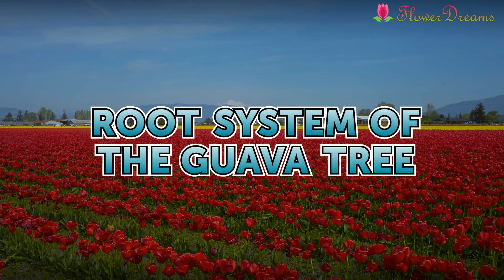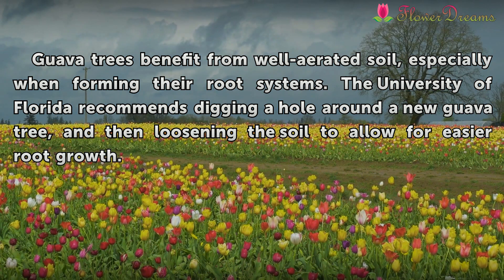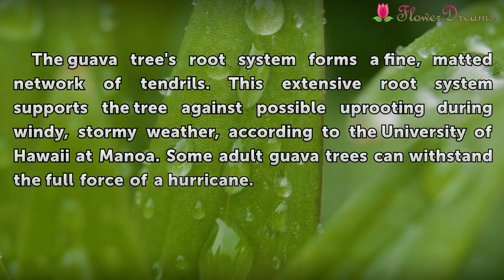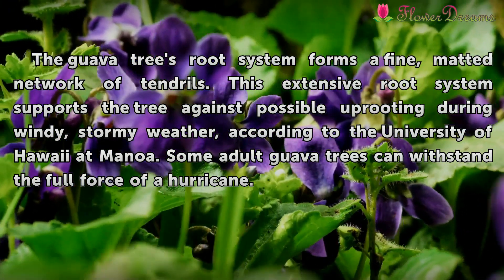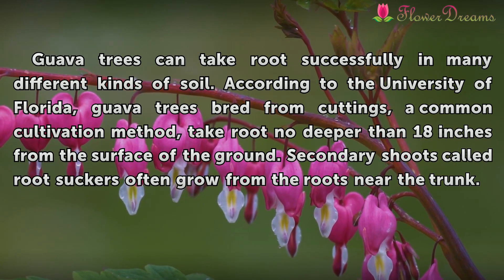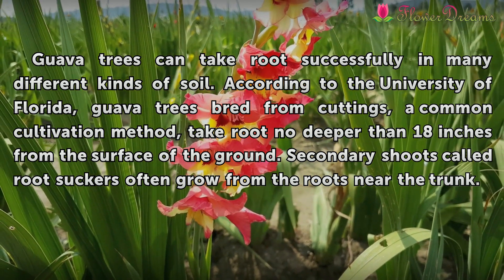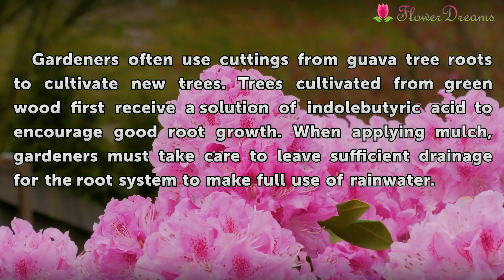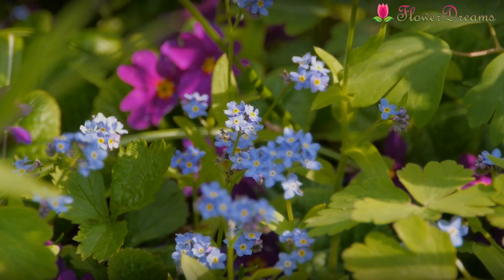Root System of the Guava Tree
Root System of the Guava Tree. Guava trees benefit from well-aerated soil, especially when forming their root systems. The University of Florida recommends digging a hole around a new guava tree, and then loosening the soil to allow for easier root growth.

Table of contents Root System of the Guava Tree
Structure 00:38
Extension 01:06
Cultivation 01:37